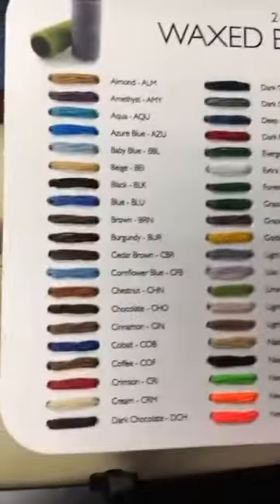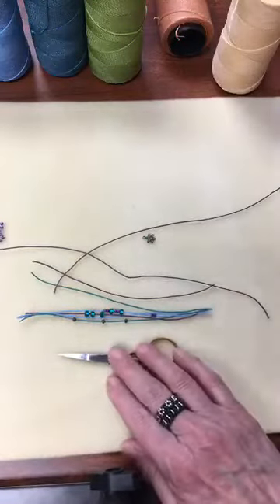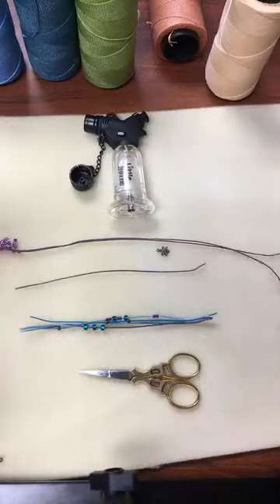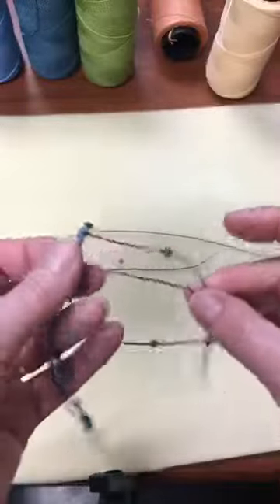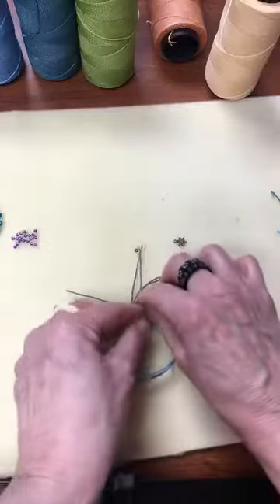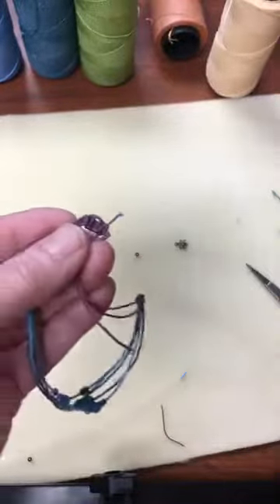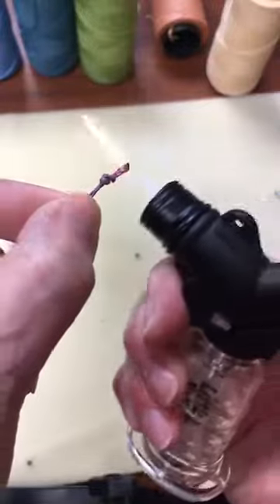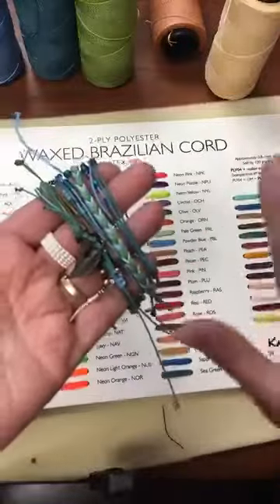Beadsmith FB Live: Waxed Brazilian Cord Bracelets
Learn How to Make Fun Fast Bracelets using Beadsmith Waxed Brazilian Cord!